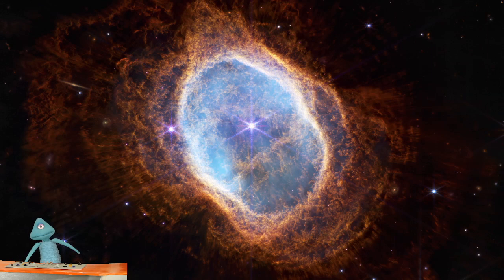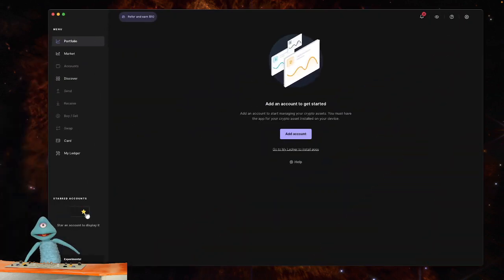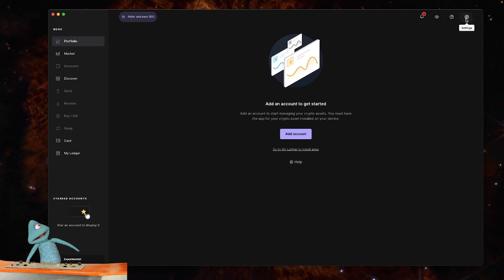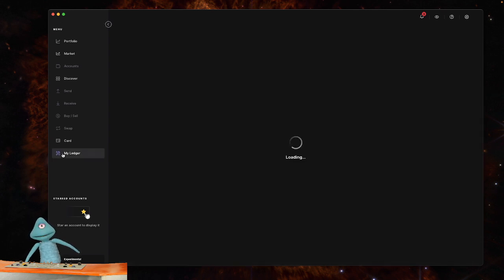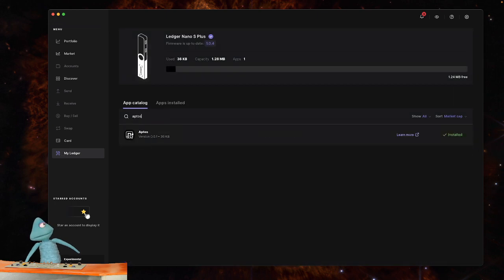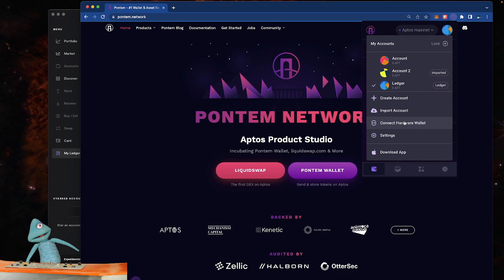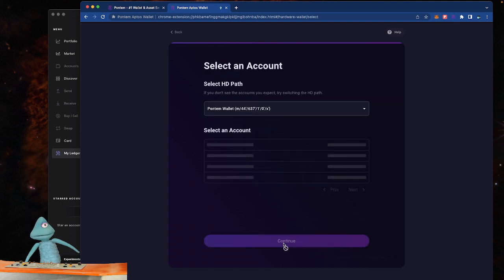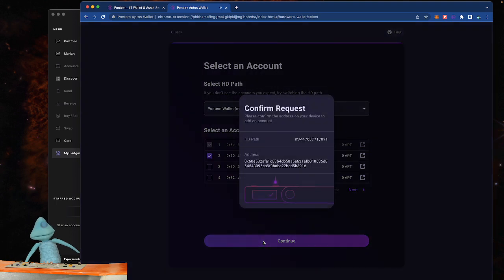Aptos Ledger app for Pontem Wallet: how to use?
Ledger users can connect to the Aptos blockchain and interact with dApps on Pontem Wallet. The integration makes it possible to swap APT and other assets on the Liquidswap DEX, as well as interact with other dApps using Ledger hardware wallets.